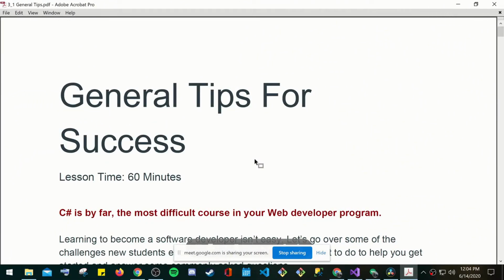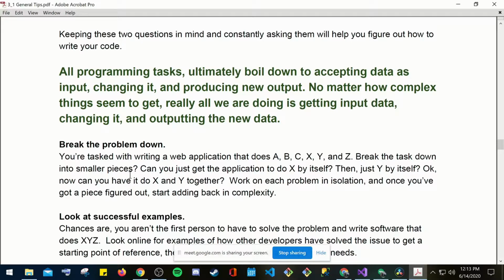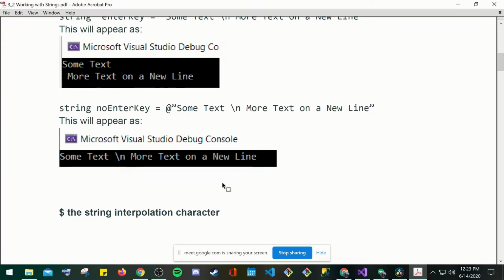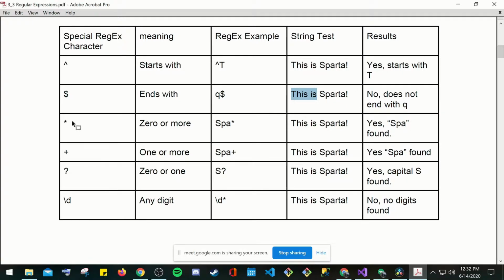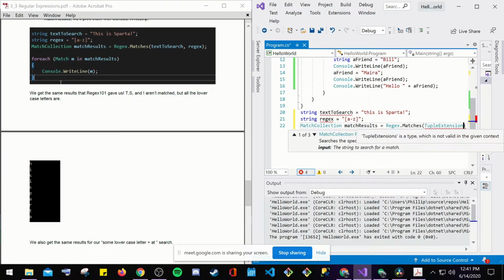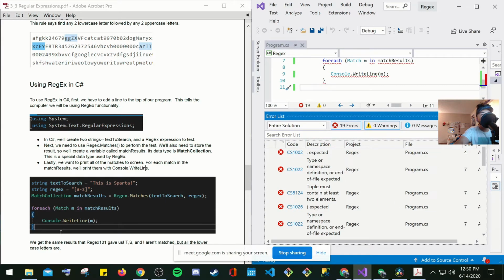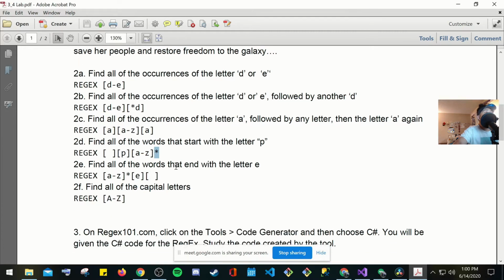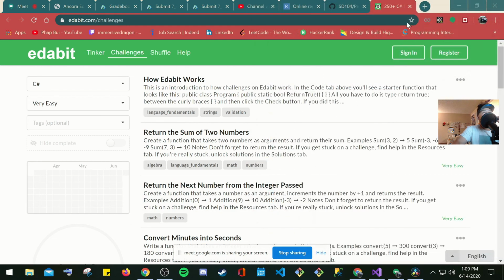Professor Bui C# General Tips, Strings, Regular Expression